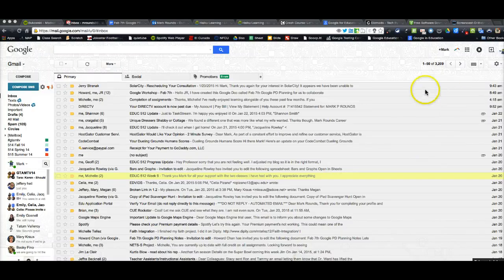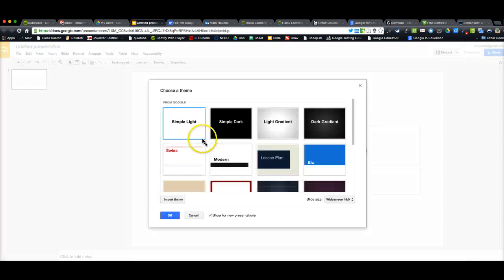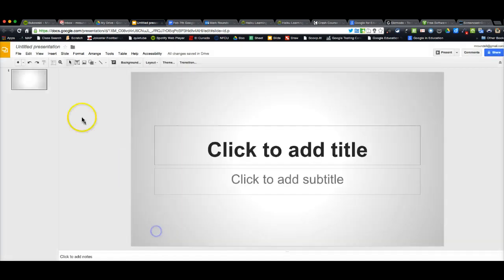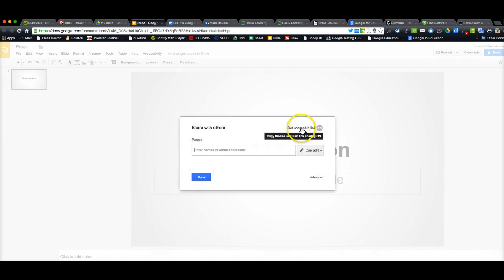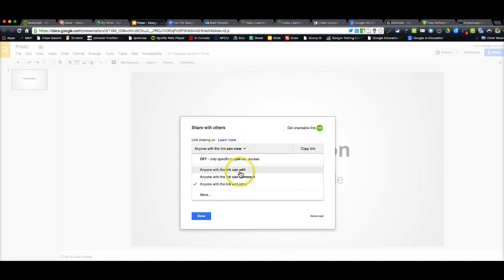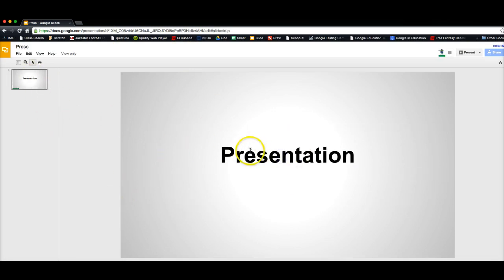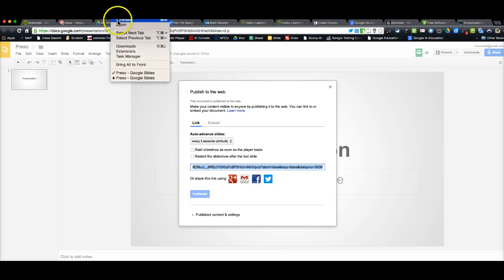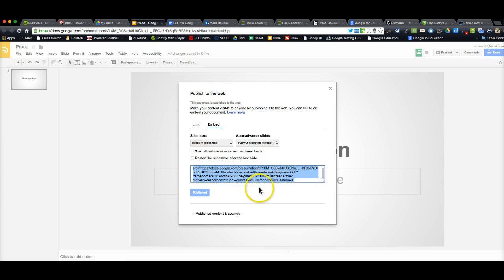Slides for Joe